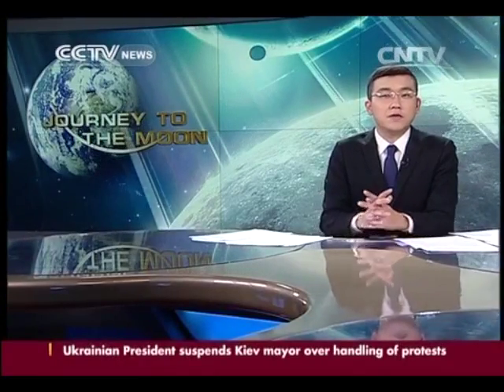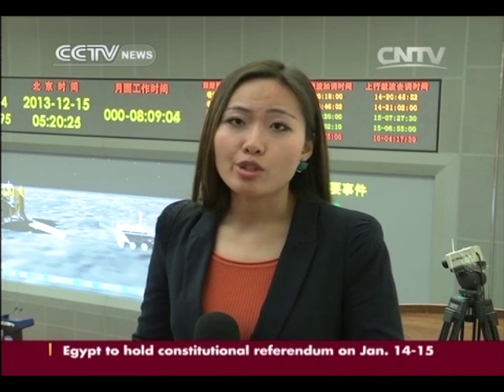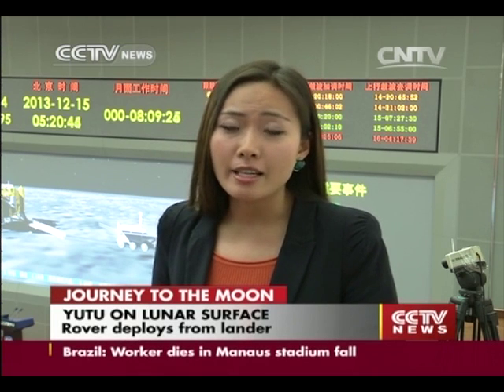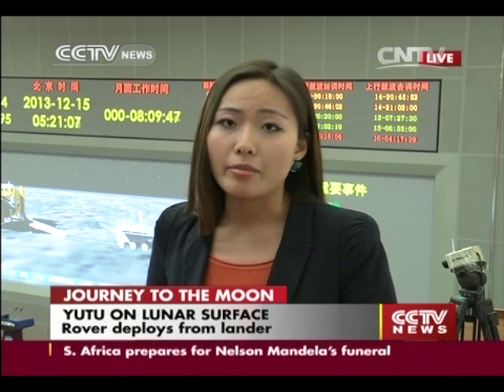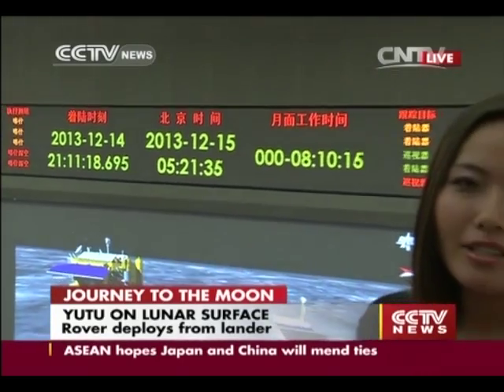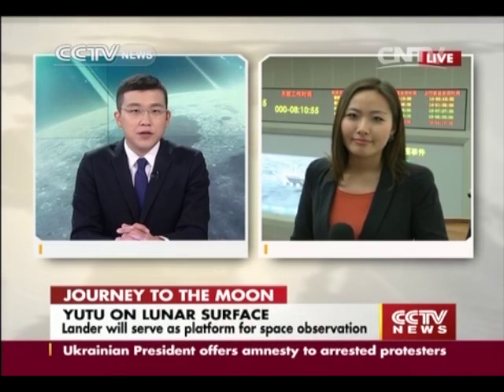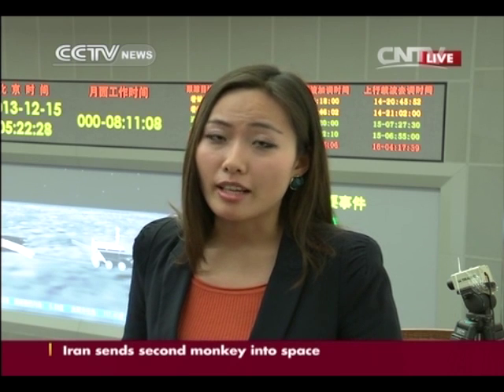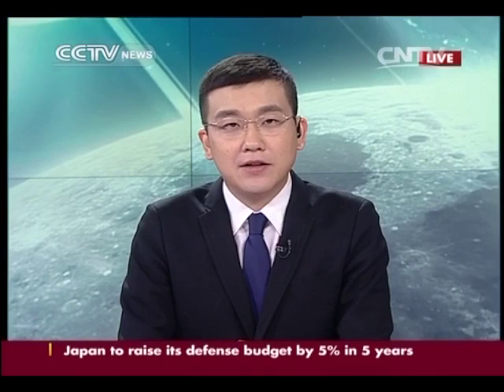Reactions from the Beijing Aerospace Command & Control Center as lunar rover Yutu is deployed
The Chang'e-3 probe has successfully completed its soft-landing at the Bay of Rainbows on the moon. The Beijing Aerospace Command & Control Center reacts to the landing as lunar rover Yutu is deployed.